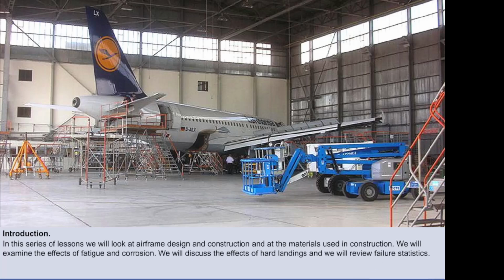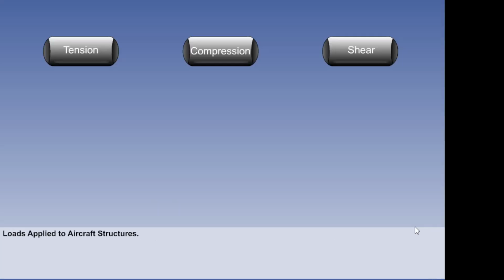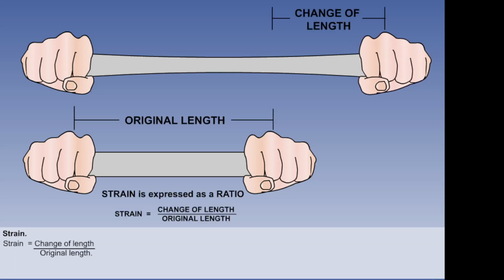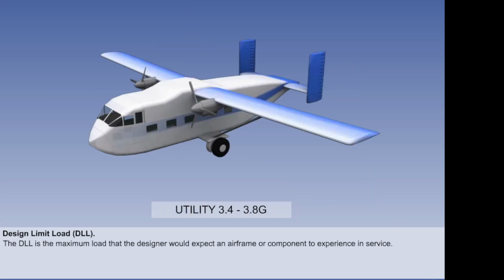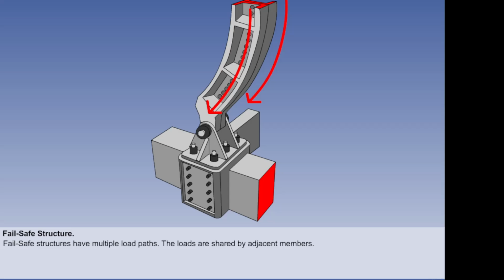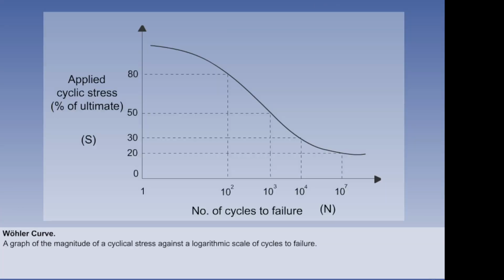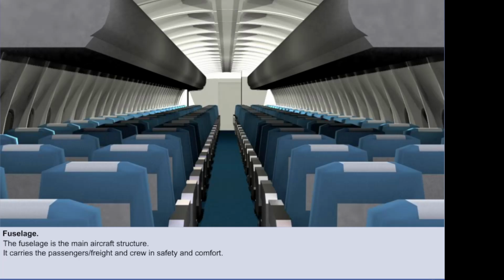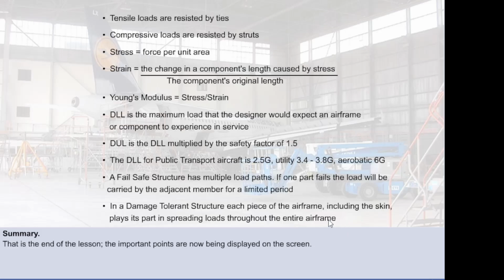Aircraft General Knowledge - Loads applied to airframe - 01-01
Airframe - Structures - Loads applied to airframe